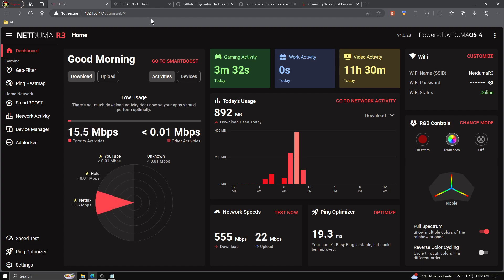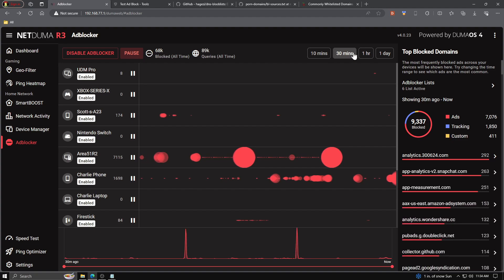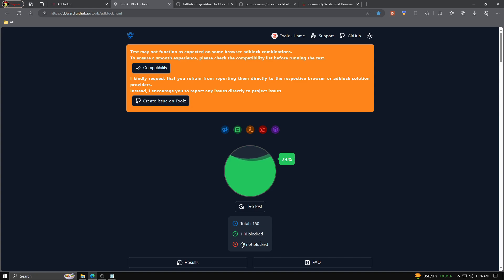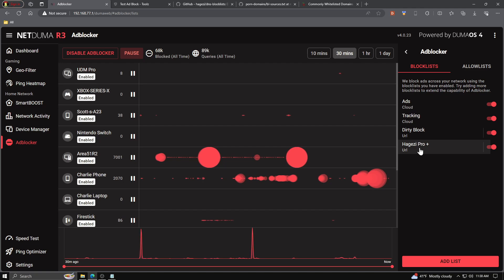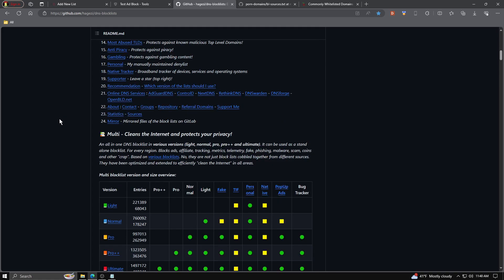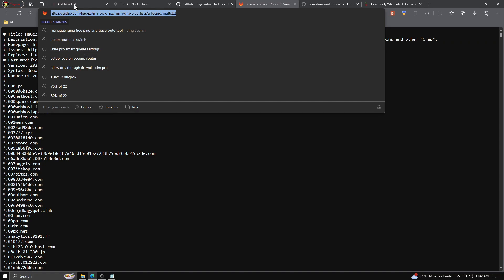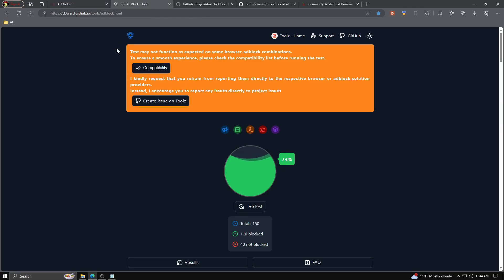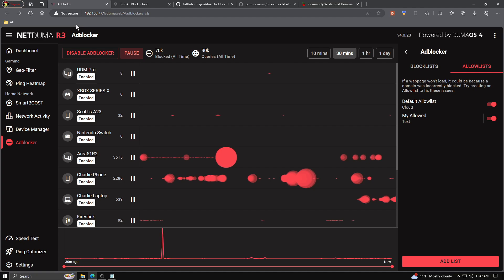NetDuma R3 AdBlock setup & customization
DumaOS 4 and the NetDuma R3 have built in adblocking which is great! You can add custom lists to make it even more powerful. We'll go over everything you need to know about DumaOS 4 adblocker including how to add custom lists.

My lists:
Dirty - YouTube has made me remove the link to this list.